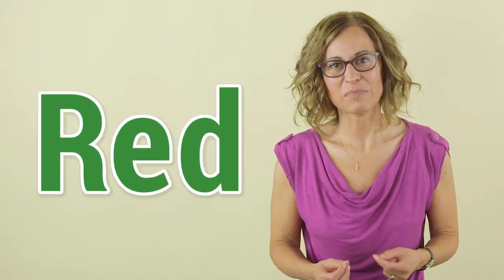Sight Words and the Stroop Effect (take the test!)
Take the Stroop Effect Challenge and find out why word recognition can be even more automatic than something as basic as color recognition. Ready to learn more?